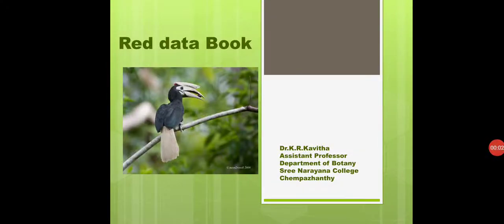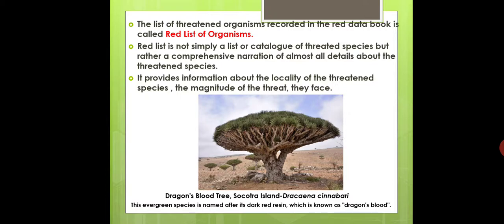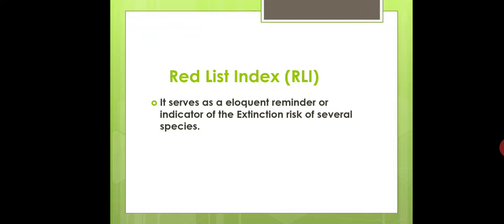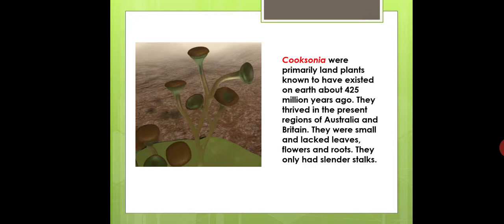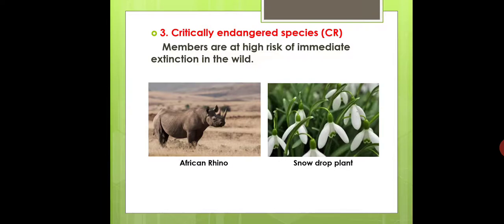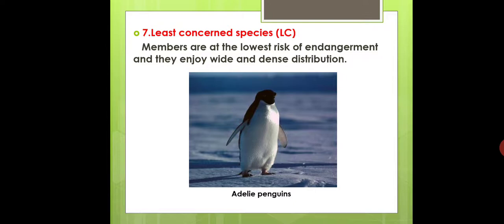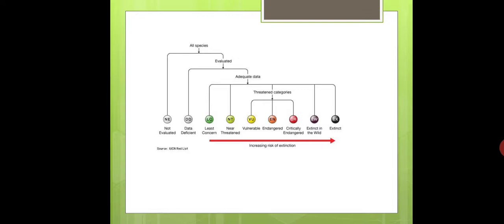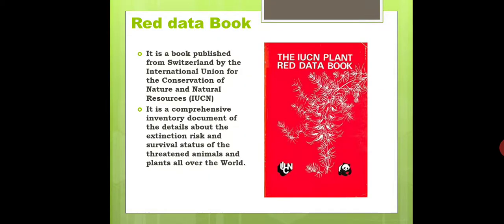Red Data Book